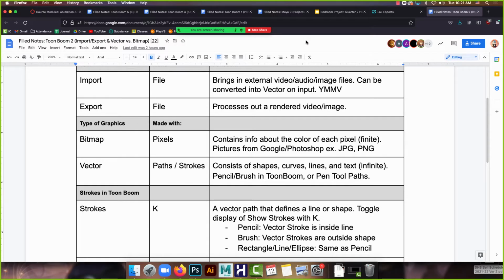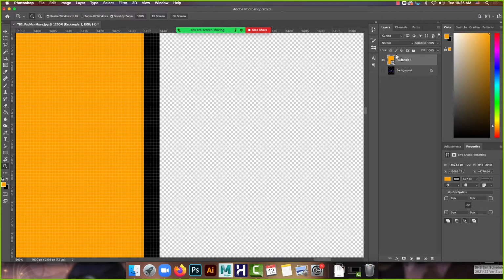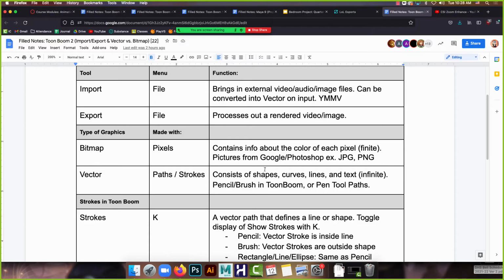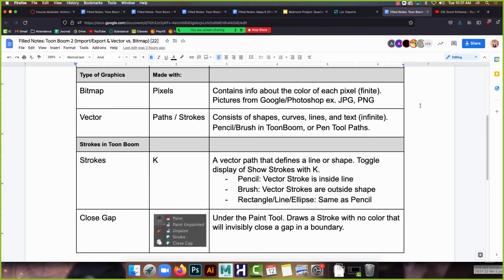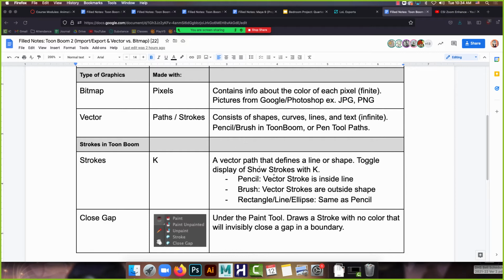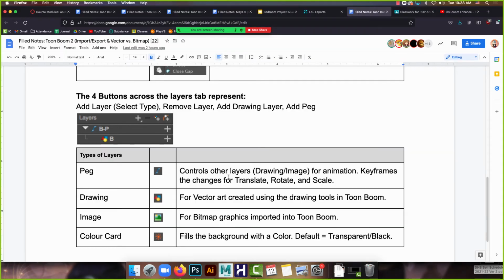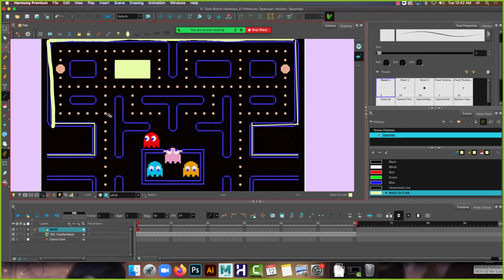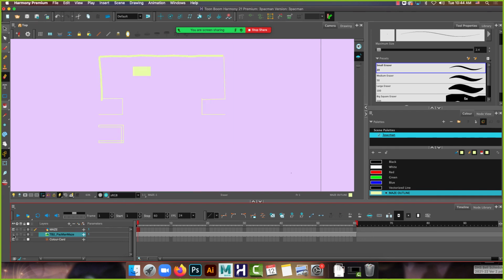Toon Boom 2 - Pac-Man Project Pt. 1 [22]